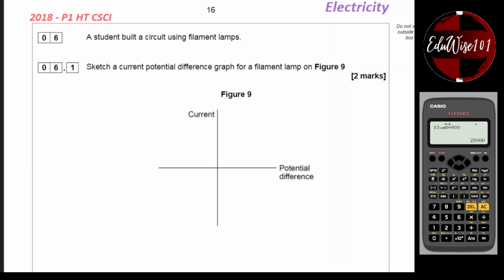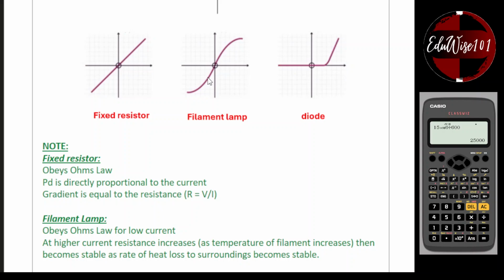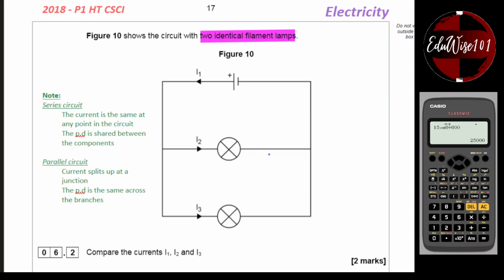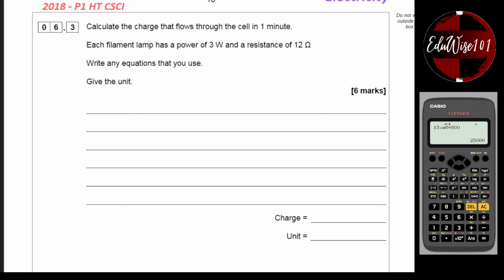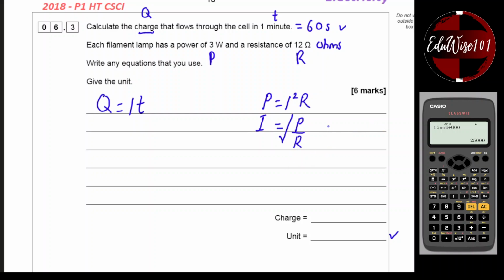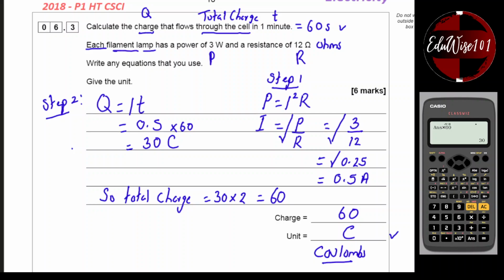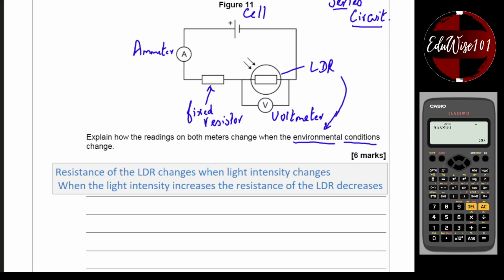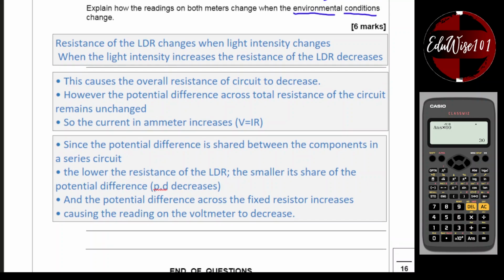AQA GCSE Combined Science Physics – Circuits & Resistance | Paper 1 Q6 | Higher | 2018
Work through Question 6 from the June 2018 AQA GCSE Combined Science: Trilogy Physics Paper 1 Higher Tier with EduWise 101.

📘 Topic: Circuits & Resistance
📄 Paper: Physics Paper 1 (8464/P/1H)
❓ Question: Q6
🎯 Tier: Higher
📅 Exam Series: June 2018

KEY KNOWLEDGE TESTED
• Current–potential difference characteristics
• Current in parallel circuits
• Charge flow and the equation Q = It
• How light intensity changes an LDR’s resistance

KEY EXAM SKILLS
• Interpret and draw characteristic curves
• Apply parallel-circuit rules
• Complete multi-stage electrical calculations
• Explain how changing LDR resistance affects a circuit

AQA SPECIFICATION
6.2.1 – Current, potential difference and resistance; 6.2.2 – Series and parallel circuits; 6.2.4 – Energy transfers
Detailed references: 6.2.1.1, 6.2.1.2, 6.2.1.4, 6.2.2, 6.2.4.1, 6.2.4.2

This EduWise 101 walkthrough helps you understand the physics and exam technique needed to answer this past-paper question.